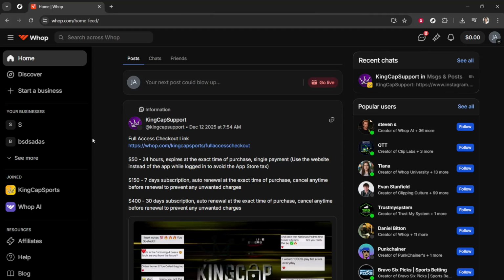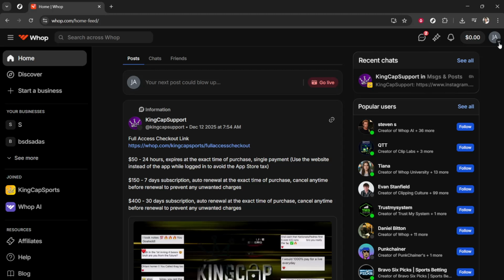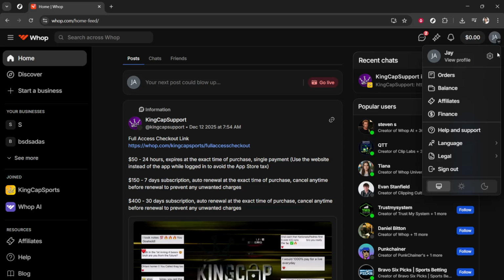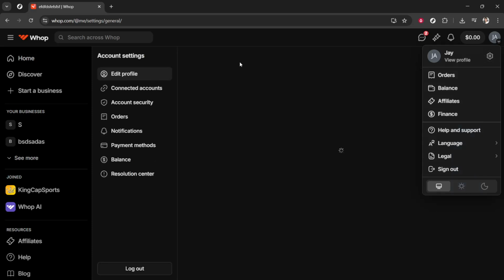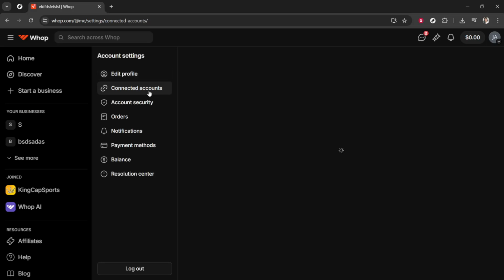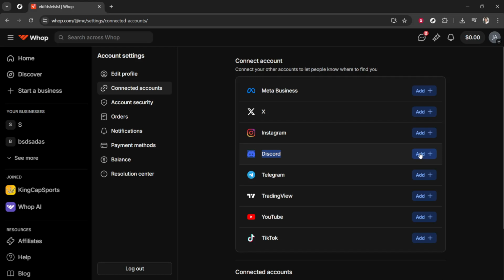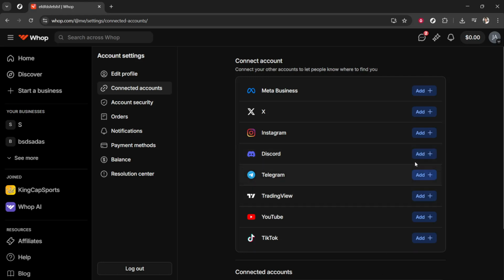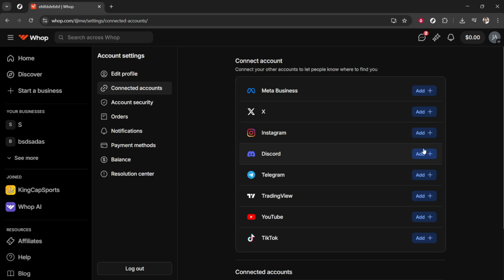How to Remove a Discord Account From Your Whop Account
In this video, I'll show you how to disconnect a Discord account from your Whop account. The method is very simple and clearly described in the video. By following all the steps in the video, you'll be able to easily learn how to disconnect a Discord account from your Whop account.